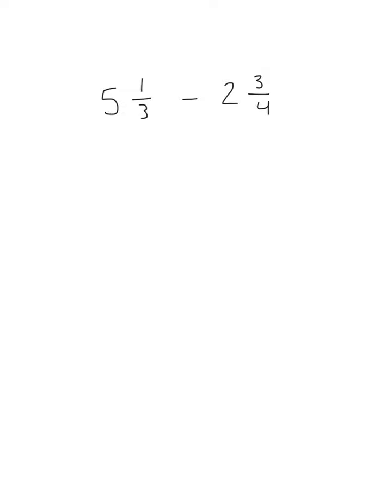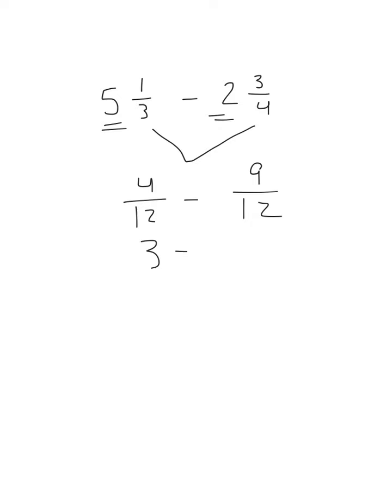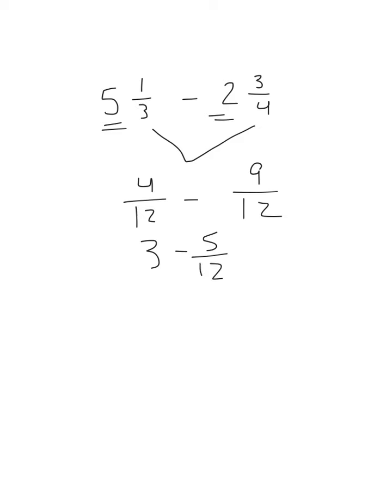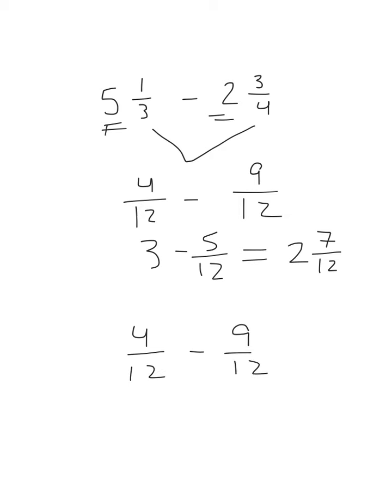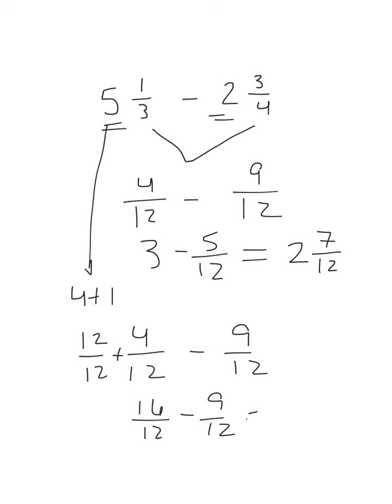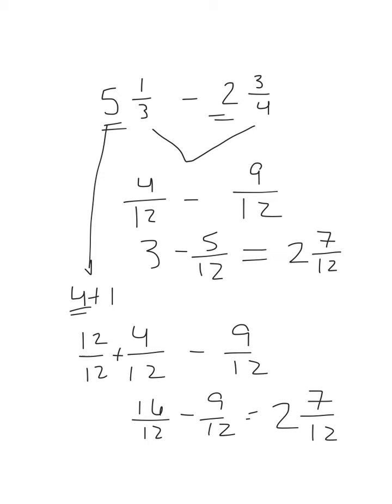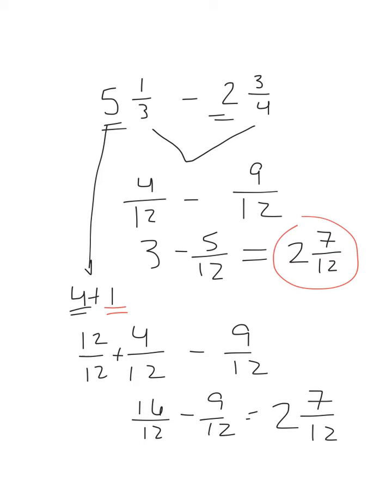Subtraction of mixed numbers